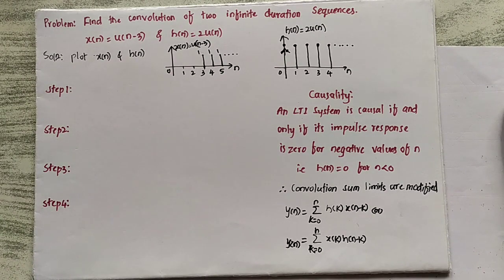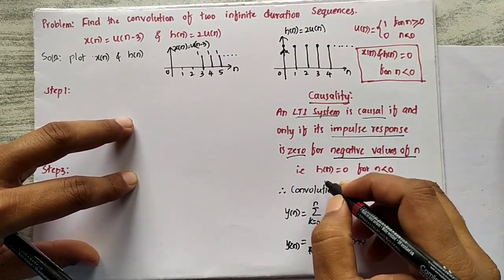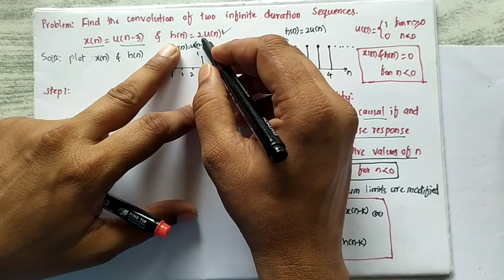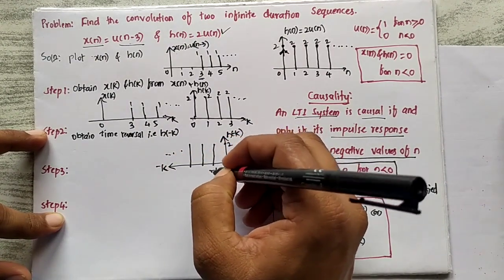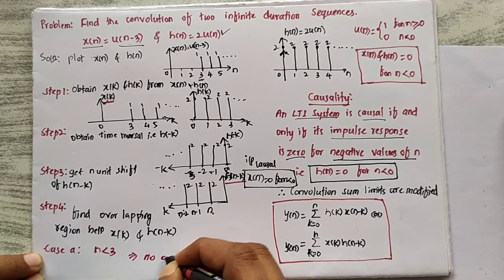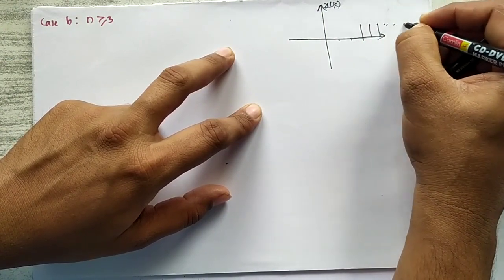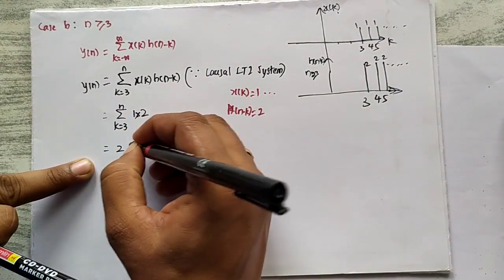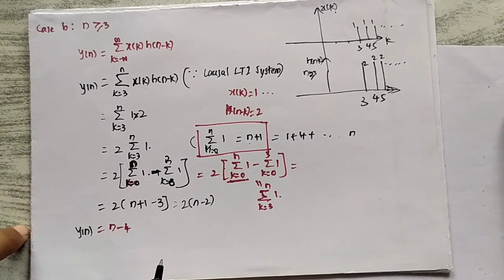LTI Systems 2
This video is about finding convolution sum of infinite sequences
in this both signal to LTI system which are convolving are infinte sequences